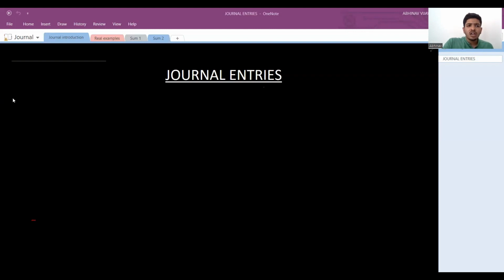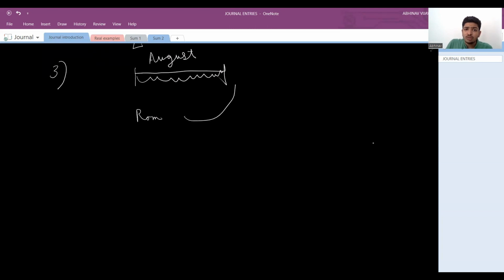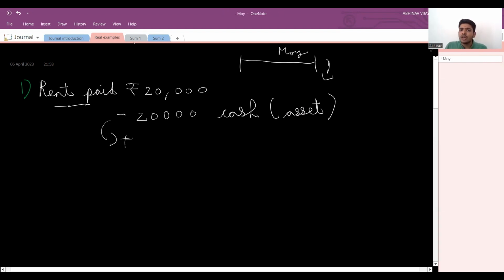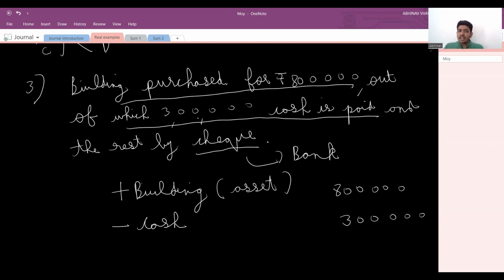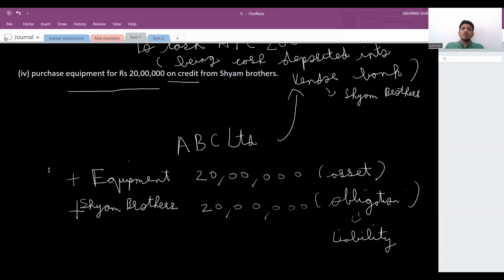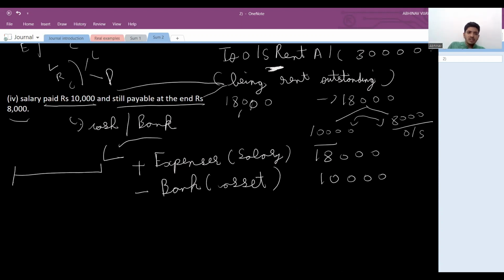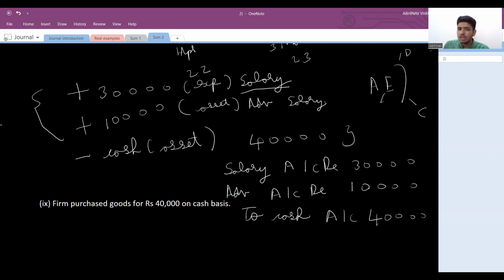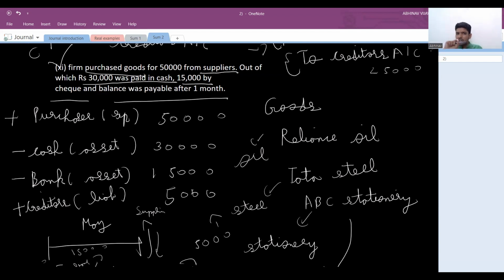Journal entries 1 Class 11 CA Foundation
This video contains:
Journal entries-1| Lecture 1| Class 11| CA Foundation